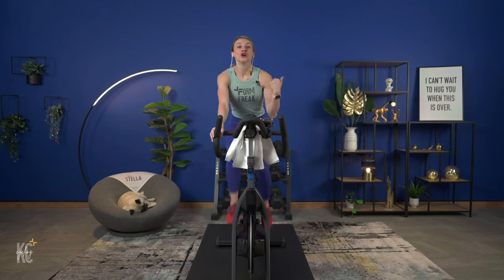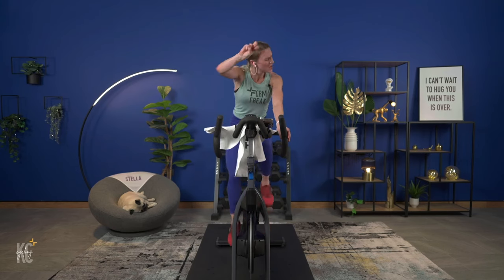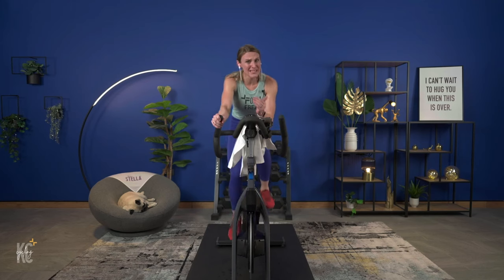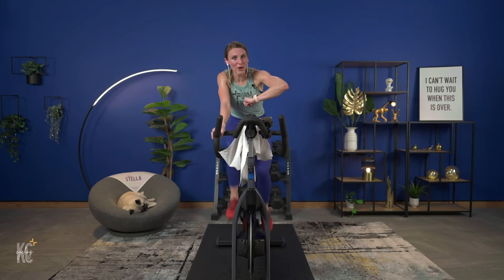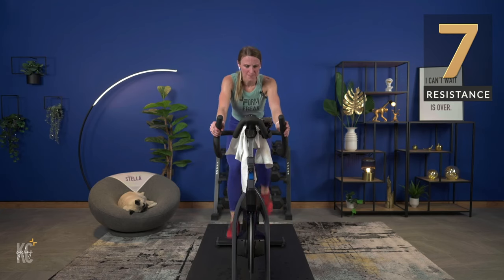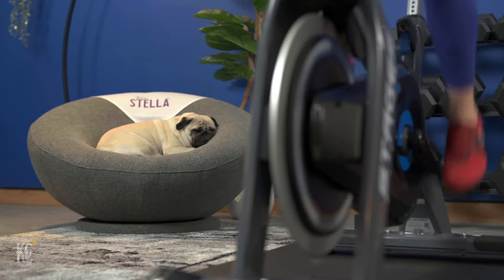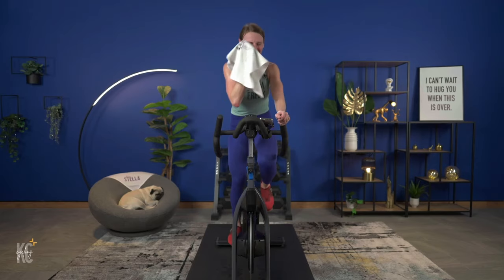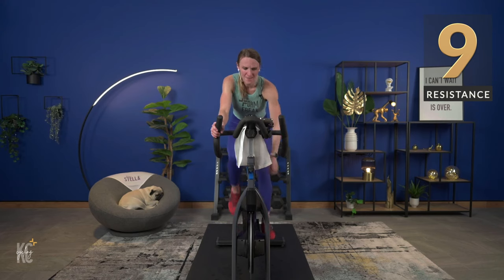SWEET SWEAT GALORE | 55 min LIVE Indoor Cycling Class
We're ending this week with a sweaty one for this LIVE indoor cycling workout! This will be over 45 minutes of fat burning fun!

💁🏼‍♀‍ Hello! I'm Kaleigh! I attended my first Spin class when I was 15. Since then I've been addicted to spinning and indoor cycling. Now, as a certified Spin class Instructor, Stages Beats Instructor, and NASM certified fitness trainer, my goal is to share the most fun, motivating, and energizing indoor cycling workouts that will bring out your inner BUTT-KICKER!

I'm so glad you decided to join my indoor cycling class today! Grab your water bottle, grab your towel, get on your bike and let's kick some butt! - Kaleigh Cohen Fitness

If you are doing a Spin class on a stationary bike or exercise bike instead of a spin bike and prefer to stay in the saddle, DO THIS:
2nd position: increase your speed! Try anywhere between 5-15 RPMs.
3rd position: increase your resistance and try and keep the same cadence.

🎶 Jam out anytime and anywhere! Here are all of my Spotify playlists, just for YOU!

⭐️ Want special KCF emojis and behind the scenes access? Become a Kaleigh Cohen Fitness channel member here!

⭐️ For those of you that asked how you can help support these indoor cycling workouts

MB01ZL7YFHI2MK3